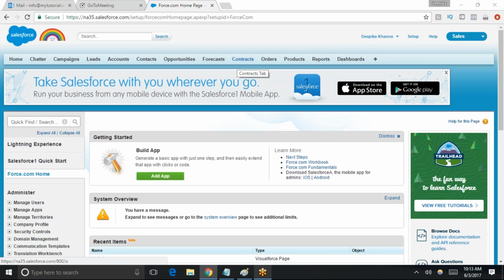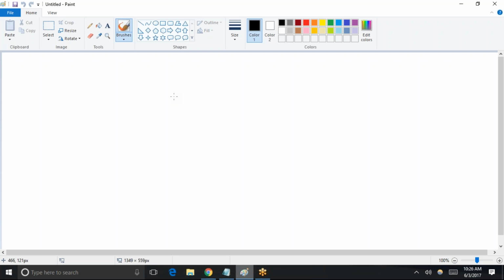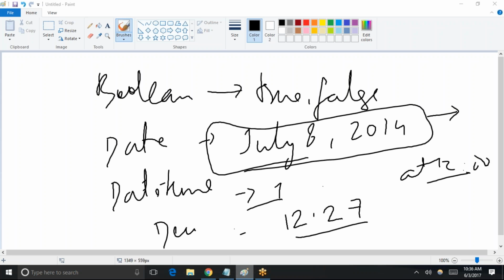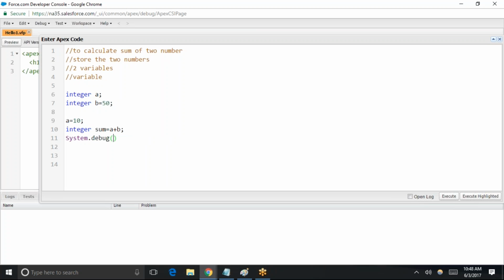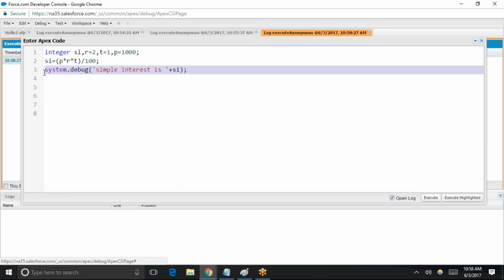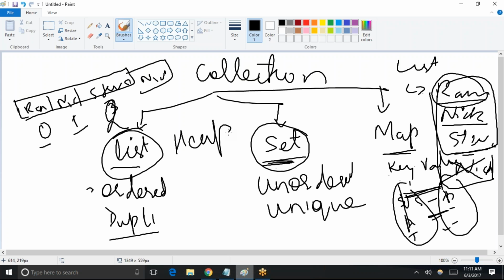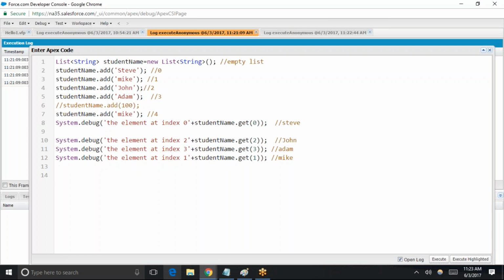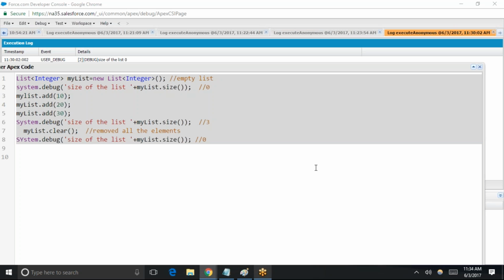Salesforce Tutorial for beginners: Variables and data types in Salesforce apex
salesforce platform developer 1 training
salesforce certification
salesforce training
salesforce admin certification
salesforce developer certification
sales force training
salesforce admin training
salesforce certification cost
salesforce certified administrator
salesforce certification training
salesforce platform developer 1 dumps
salesforce course
salesforce app builder
certification salesforce
developer salesforce
salesforce online training
salesforce platform developer 1
salesforce adm 201
sfdc certification
salesforce certified platform developer i dumps
salesforce certified platform developer
salesforce com certification
certified salesforce administrator
salesforce administrator
salesforce platform developer
salesforce certification study guide
salesforce app builder certification dumps
salesforce certified app builder
salesforce developer training
salesforce certified platform developer i exam questions
salesforce dev 401
salesforce platform developer 1 questions
app builder salesforce
salesforce training online
salesforce exam
salesforce training material
salesforce certification dumps
salesforce certification exam
salesforce admin 201
salesforce certified developer
salesforce admin certification study guide
salesforce 401 certification
salesforce certificate
salesforce com administrator
salesforce developer 1 certification dumps
salesforce app builder exam questions
salesforce classes
salesforce app builder transition exam
salesforce certification 401
salesforce admin certification training
salesforce consultant certification
salesforce admin exam
salesforce app builder certification questions
app builder certification salesforce
salesforce crm training
platform app builder certification
salesforce platform developer 1 certification
salesforce app builder dumps
salesforce platform developer 1 certification dumps
salesforce certification courses
salesforce admin 201 training
salesforce training courses
salesforce 201 certification
salesforce developer 1 certification
salesforce app builder exam
salesforce com certified administrator
salesforce certified platform developer 1 dumps
salesforce training and certification
salesforce crm certification
salesforce developer certification dumps
salesforce certification classes
salesforce certification verification
platform developer 1 dumps
adm 201 certification
salesforce developer certification training
learn salesforce
salesforce developer 1
salesforce certified platform developer 1
list of salesforce certifications
dev 401
certified salesforce developer
salesforce certification questions
salesforce platform developer 2 dumps
training salesforce
salesforce platform app builder exam questions
salesforce certification registration
salesforce training classes
salesforce adm 201 practice exam
online salesforce training
sfdc training
salesforce app builder transition exam questions
salesforce developer
dev 401 certification
app builder exam
salesforce admin 201 certification
salesforce certified platform developer i questions